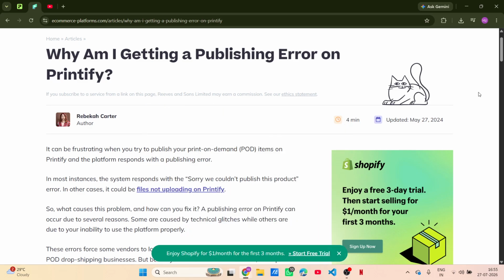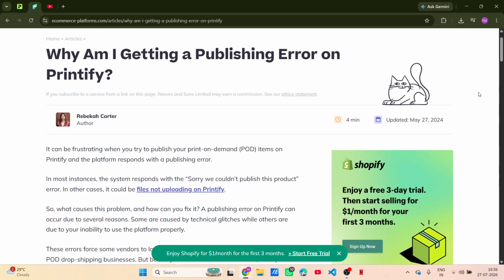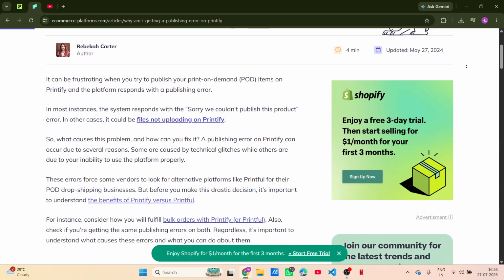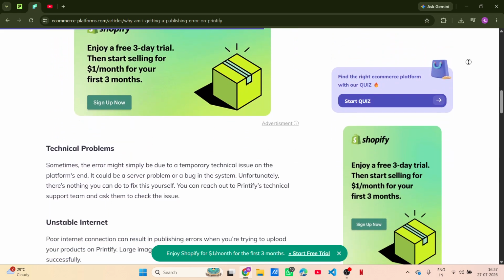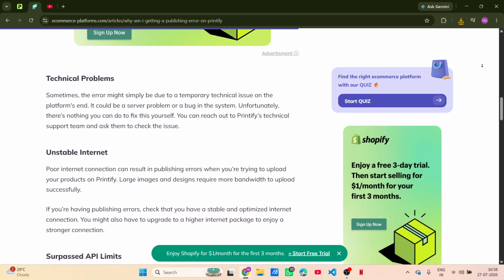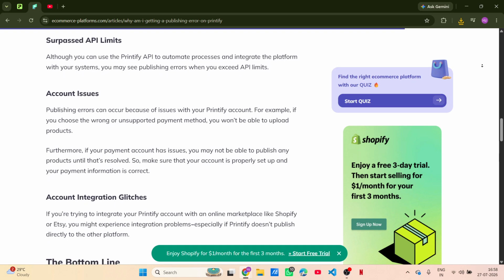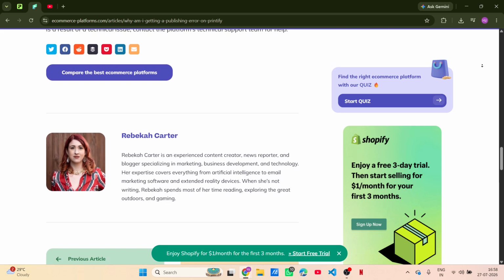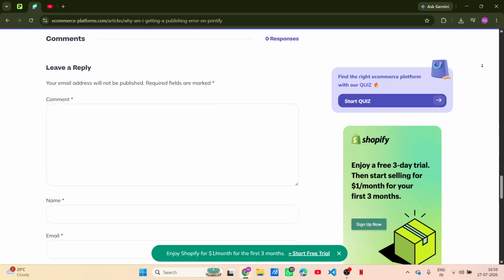How to Fix Printify Publishing Error (Step By Step) (2026 Guide)